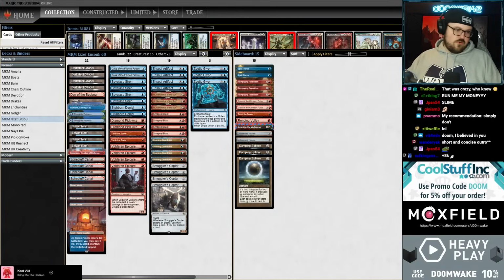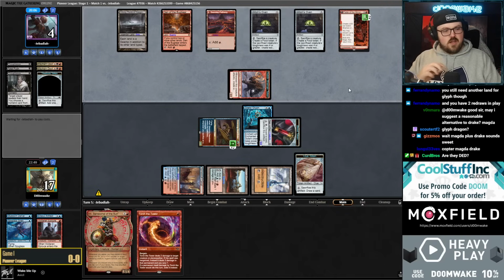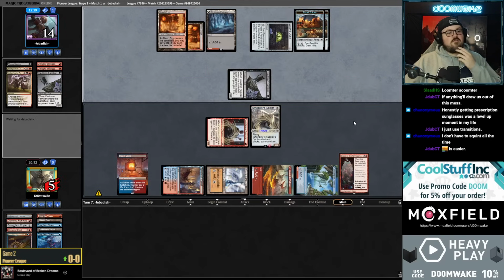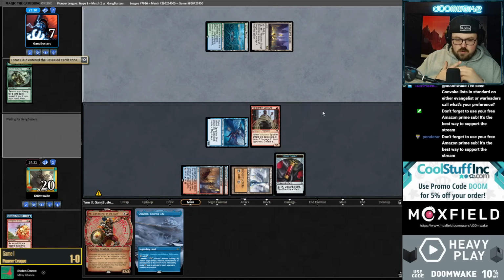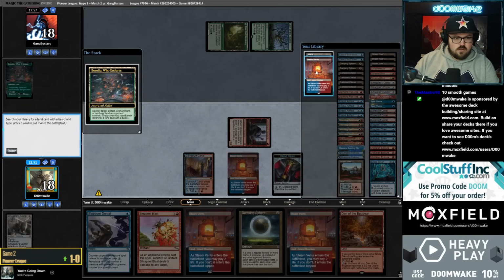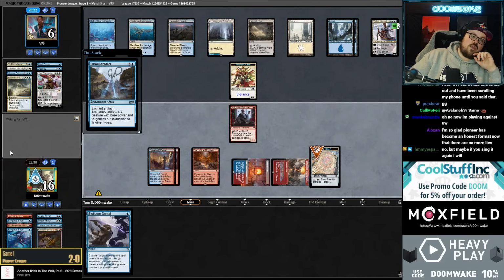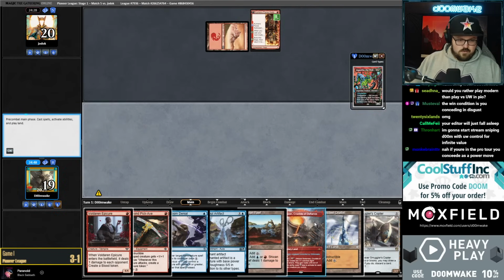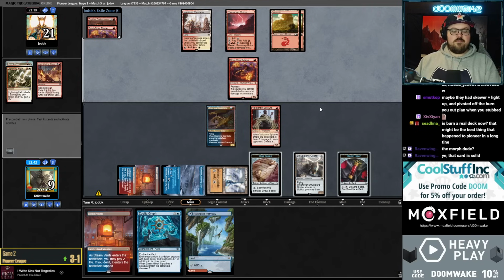Case of the CRACKED Karlov Creature?! | MKM Izzet Ensoul | MKM Pioneer | MTGO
Match Timestamps:
00:00 Deck Tech
01:38 Round 1
20:49 Round 2
31:31 Round 3
38:02 Round 4
46:35 Round 5

Decklist: 1 Island
4 Darksteel Citadel
4 Ensoul Artifact
4 Shivan Reef
4 Steam Vents
4 Spirebluff Canal
4 Smuggler's Copter
4 Shrapnel Blast
2 Stubborn Denial
2 Riverglide Pathway // Lavaglide Pathway
1 Den of the Bugbear
4 Voldaren Epicure
1 Sokenzan, Crucible of Defiance
1 Otawara, Soaring City
2 Torch the Tower
4 Spyglass Siren
3 Inti, Seneschal of the Sun
2 Diamond Pick-Axe
3 Zoetic Glyph
4 Gleaming Geardrake
2 Case of the Filched Falcon

SIDEBOARD
2 Spell Pierce
1 Jegantha, the Wellspring
1 Rending Volley
3 Rampaging Ferocidon
3 Damping Sphere
2 Unlicensed Hearse
1 Torch the Tower
2 Case of the Crimson Pulse